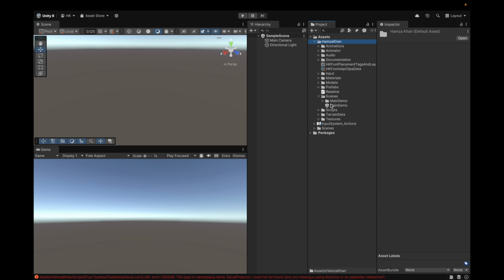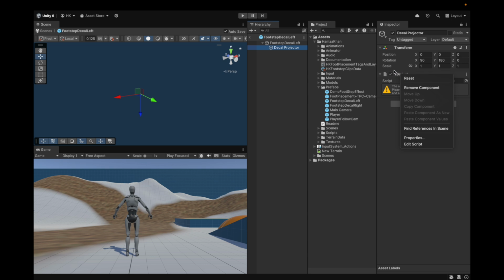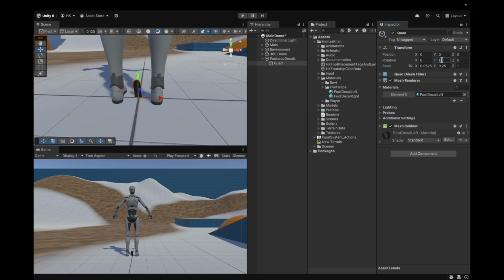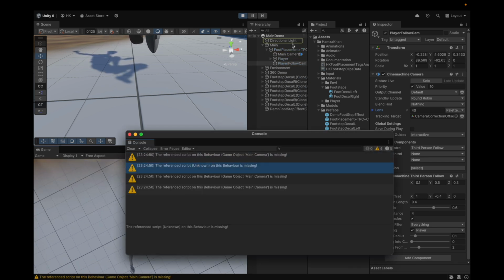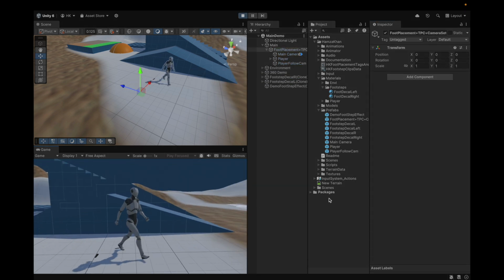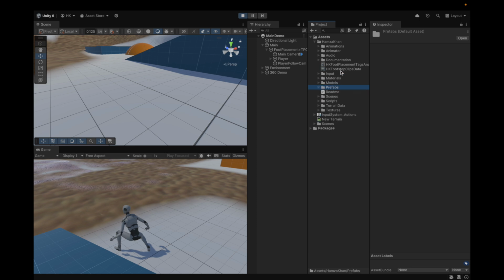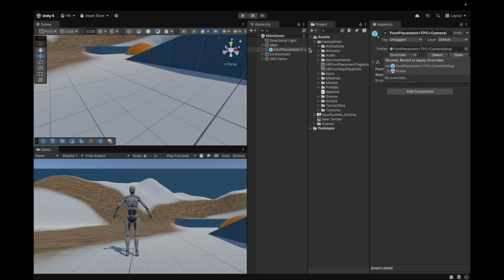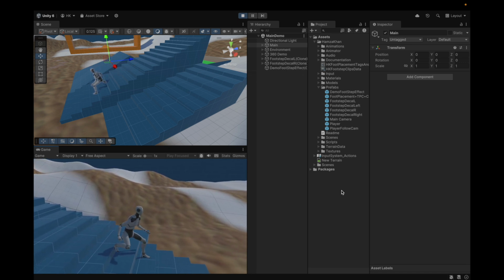Importing HK Foot IK V3.0.0 into Built In!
in this video, I show you how to bring HK Foot Placement V2.0.0 into Built In!

Top Free Assets on Unity Asset Store!

Time Stamps:
0:00 - intro
0:05 - lets get it working in the Built In Render Pipeline!
8:35 - Outro